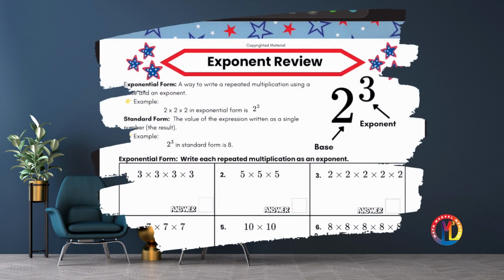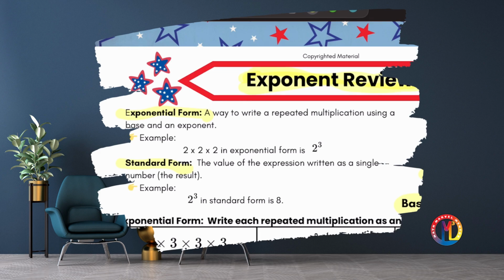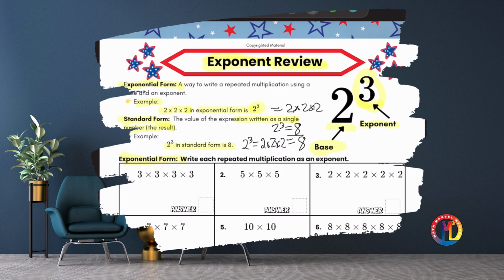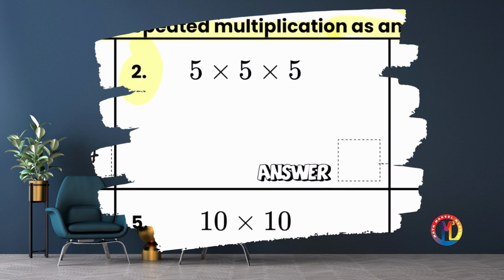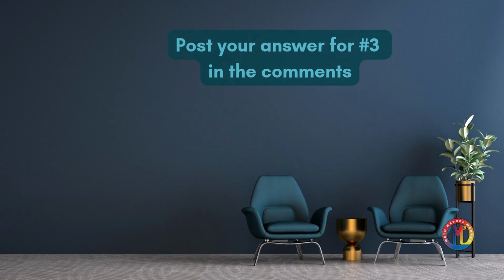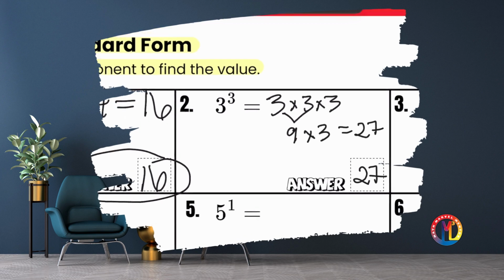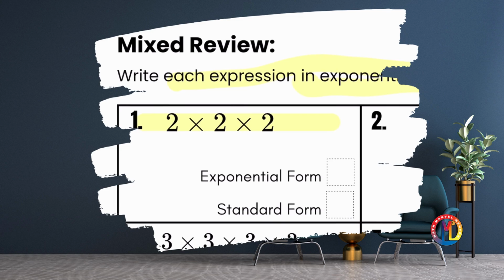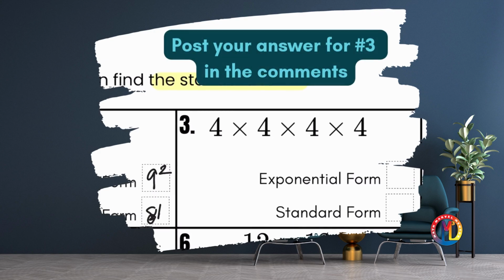Introduction to Exponents| 6th Grade Math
✅ Want more practice like this?
Get your own 6th Grade Math Workbook filled with step-by-step examples and guided practice on exponents and other essential 6th grade math skills.
In this lesson, students are introduced to exponents, an important math concept first emphasized in 6th grade. We begin by evaluating expressions written in exponential form, then practice rewriting expressions in standard form and evaluating them.
This video is perfect for:
6th grade math students
Learning or reviewing exponents
Homework help and test prep
Parents supporting math at home
Topics Covered:
What exponents mean
Evaluating exponential expressions
Writing exponents in standard form
Evaluating expressions in standard form
📘 Common Core Standard:
CCSS.MATH.CONTENT.6.EE.A.1
Write and evaluate numerical expressions involving whole-number exponents.

0:00 – Introduction to Exponents
0:58 – Exponent Review and (Problem 1)
3:02 – Evaluating Expressions in Exponential Form (Problems 2 )
3:22 – You try it! Problem Problem 3
3:54 – Evaluating Expressions in Standard Form (Problems 1 & 2)
4:54 – You try it! (Problem 3)
6:05 – Key Takeaways and Conclusion